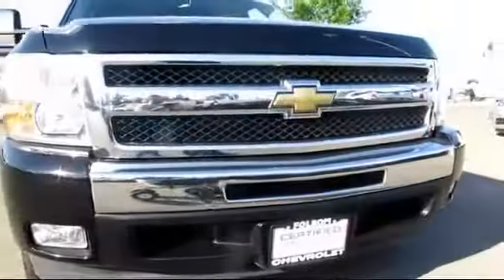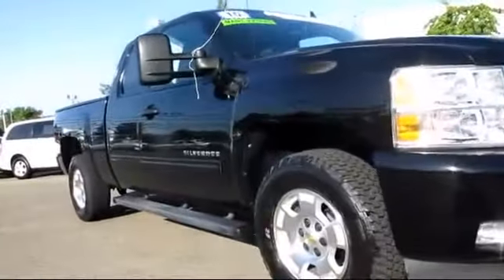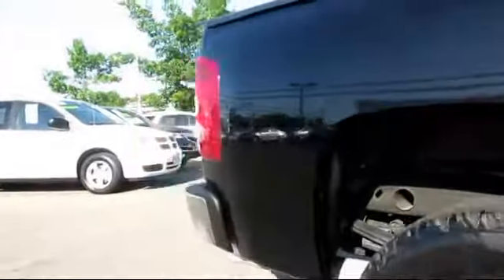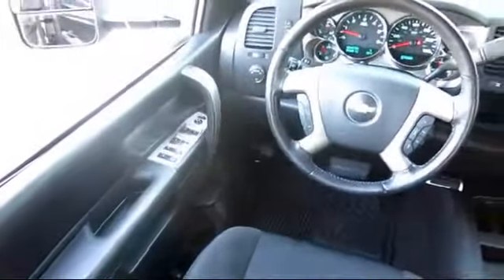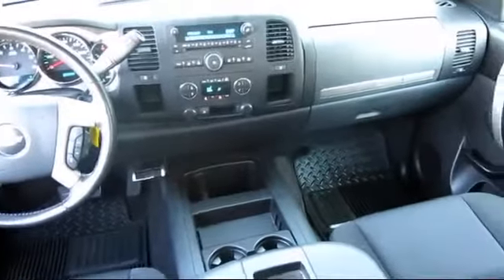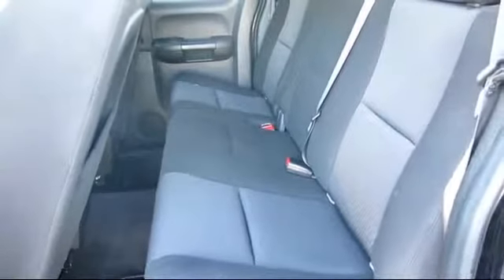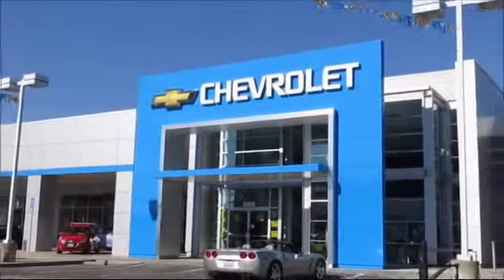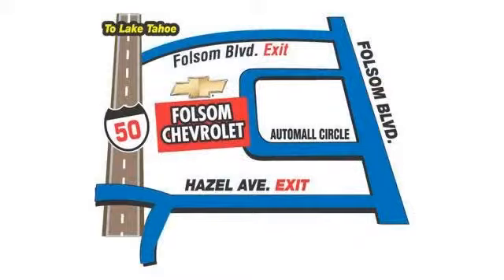2010 Chevrolet Silverado 1500 Extended Cab Lt Pickup 6 1/2 Ft Sacramento Roseville Elk Grove Folsom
2010 Chevrolet Silverado 1500 Extended Cab Lt Pickup  6 1/2 Ft-Stock Number: 6119 Vin:1GCSCSE2XAZ145744.

Folsom Chevrolet
12655 Auto Mall Circle